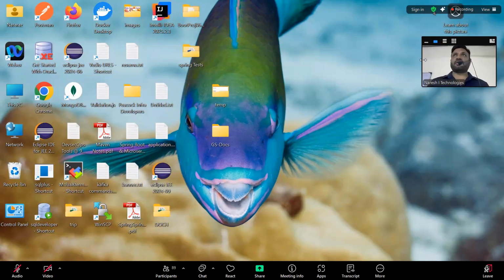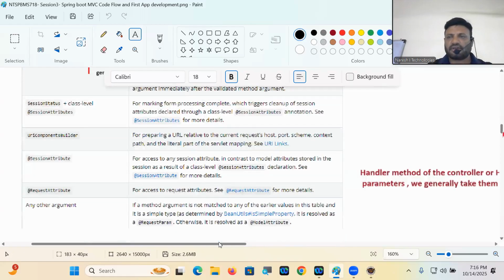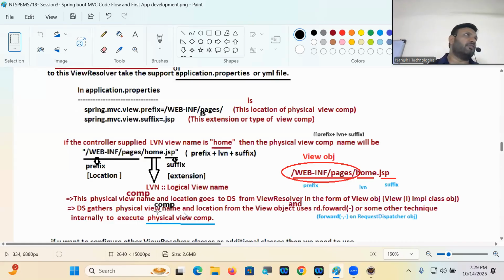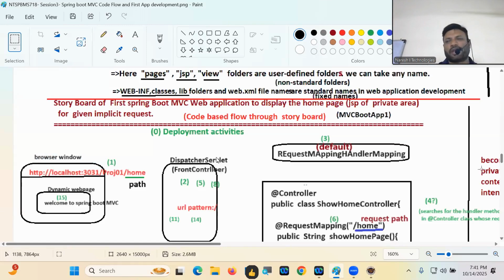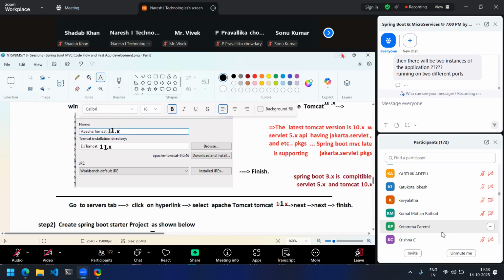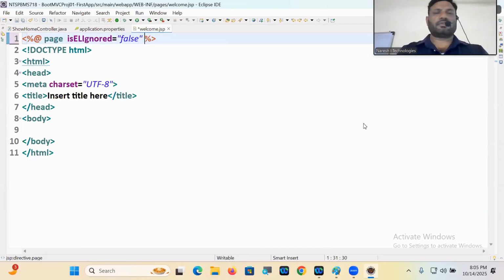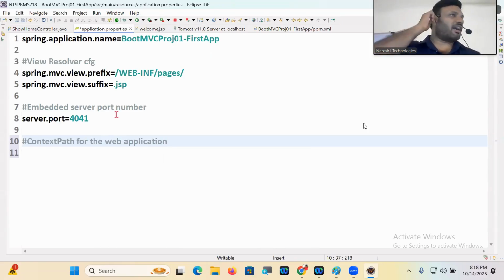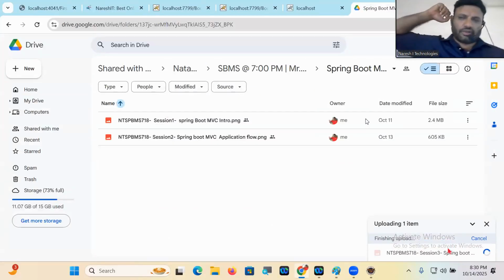Spring MVC Day 3